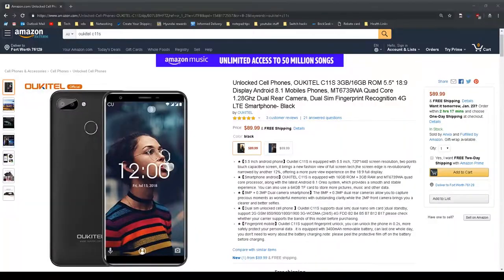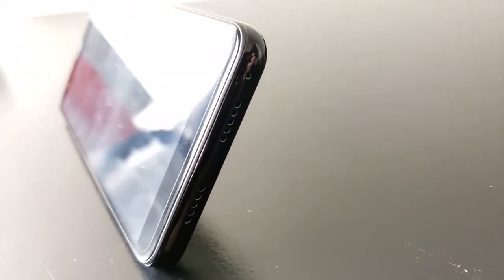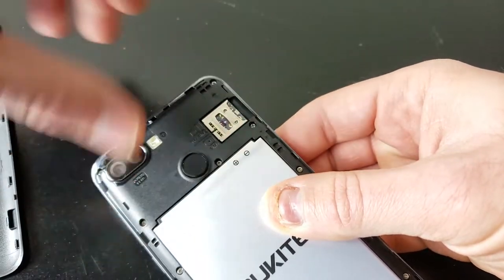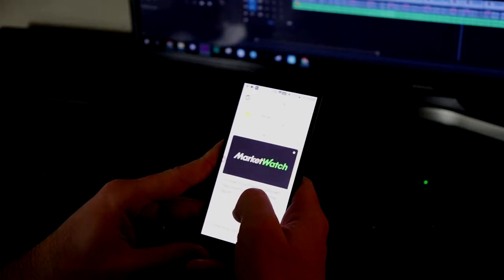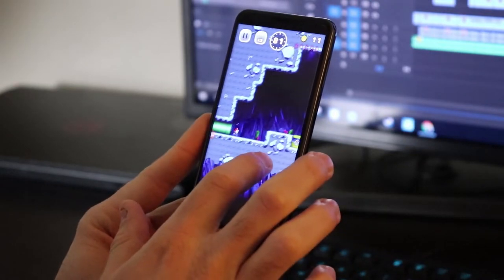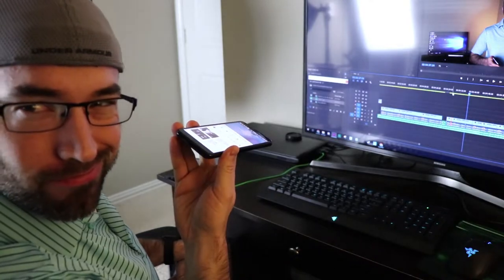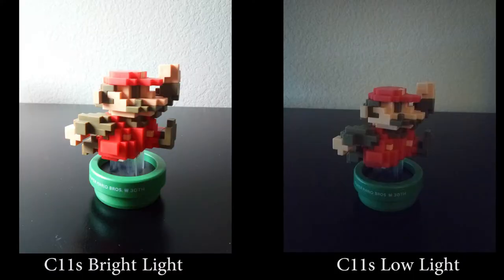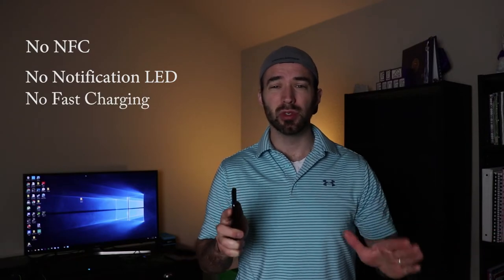Oukitel c11s Review: Cheap phone, but is it good?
Today I am reviewing the Oukitel c11s. This phone is only 90.00 from amazon and is unlocked for all GSM Networks. The question is, can this cheap phone be any good? Stick around to find out.